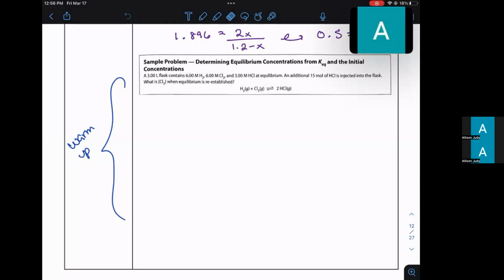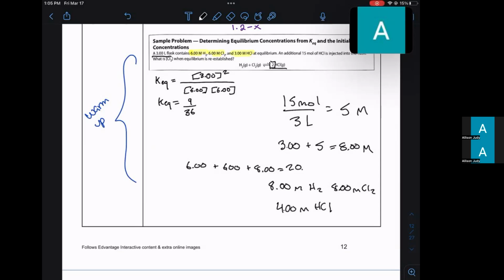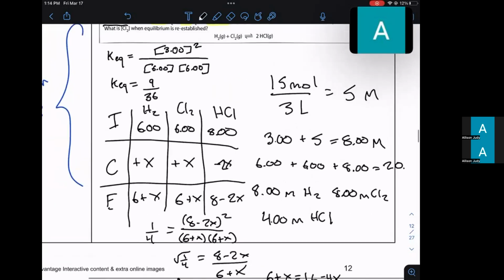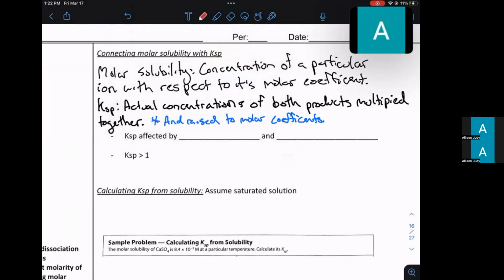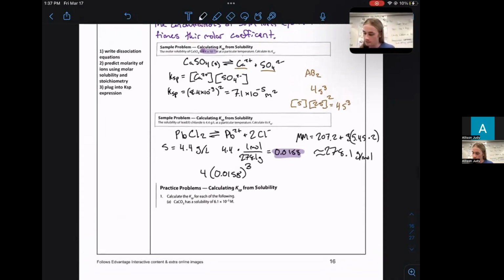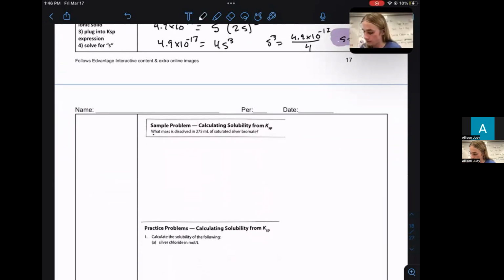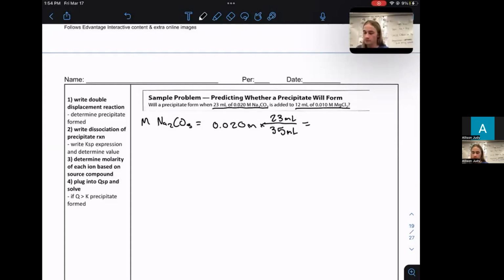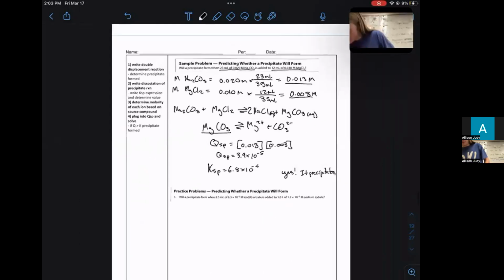AP Unit 7 In Class Lecture (3/17): Solubility Product Constant Ksp